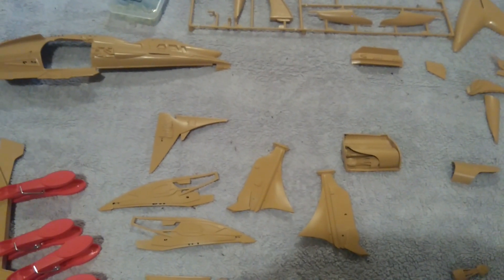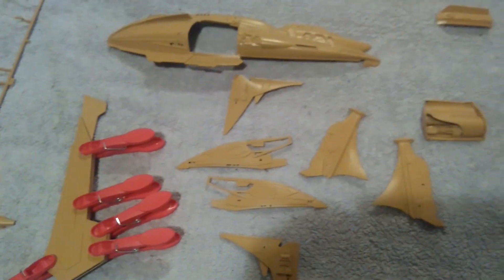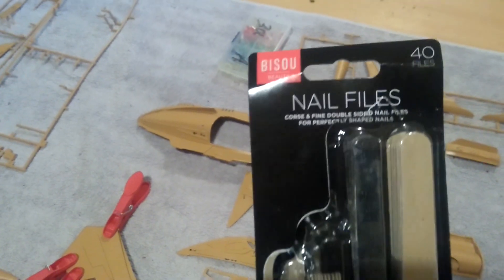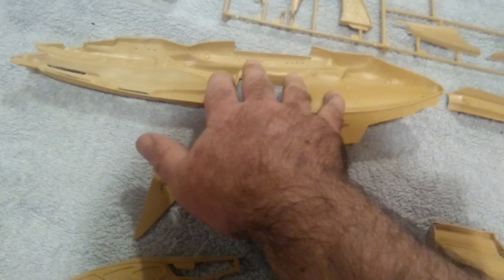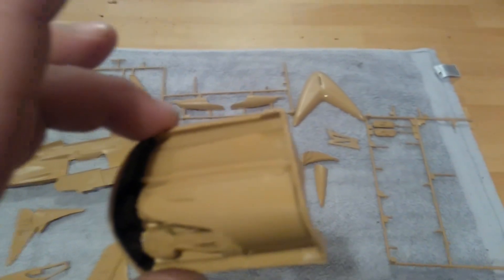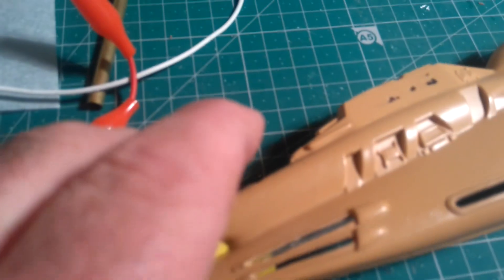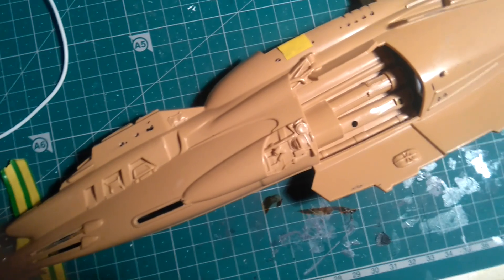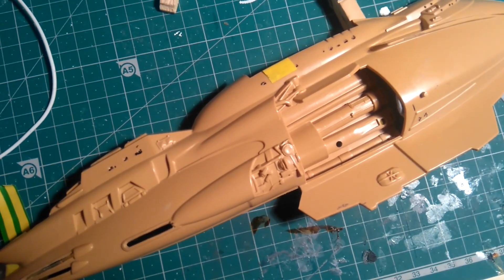Kazon Raider lit build part 3